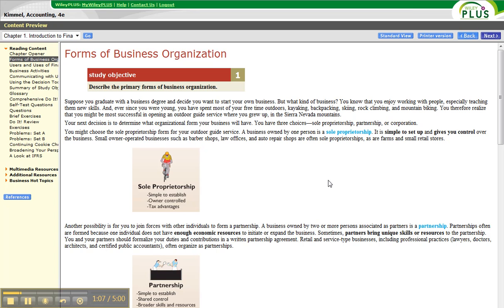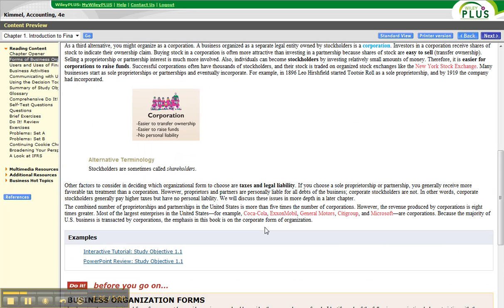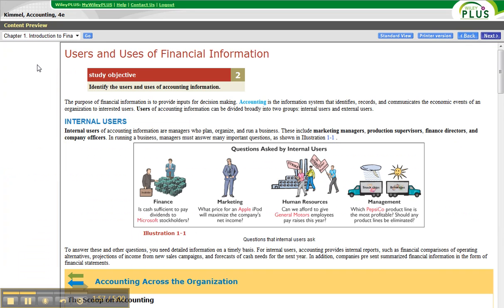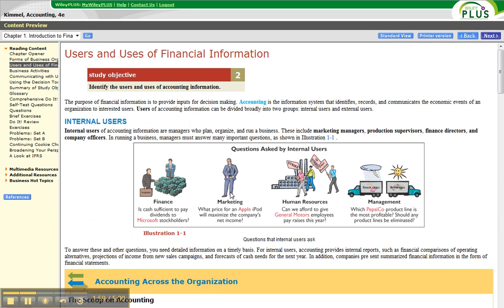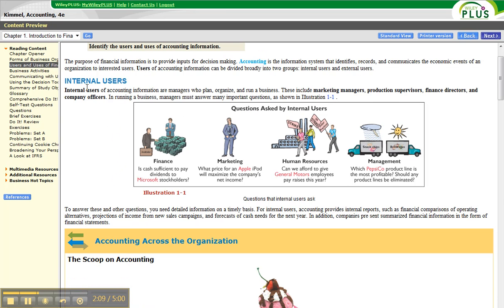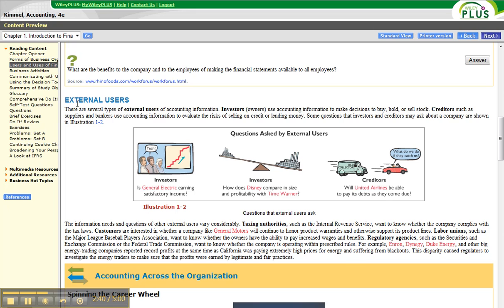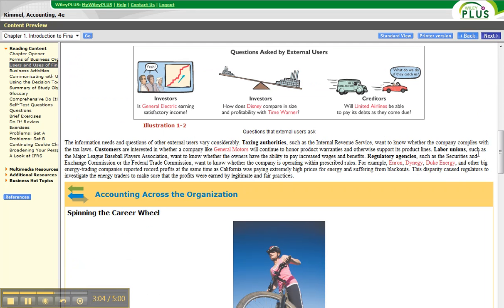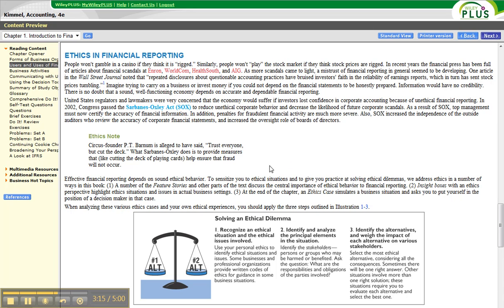Chapter 1 SOs 1,2